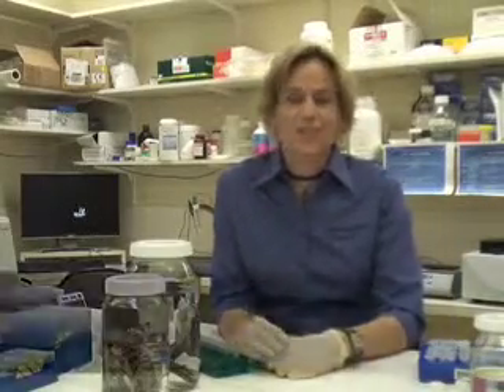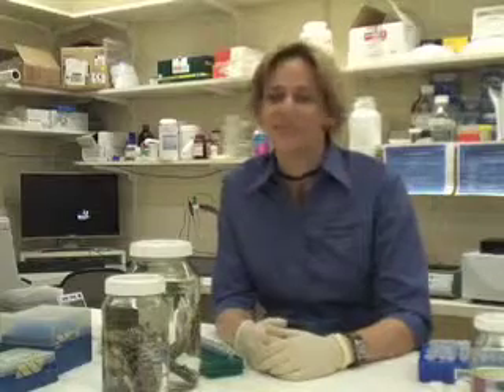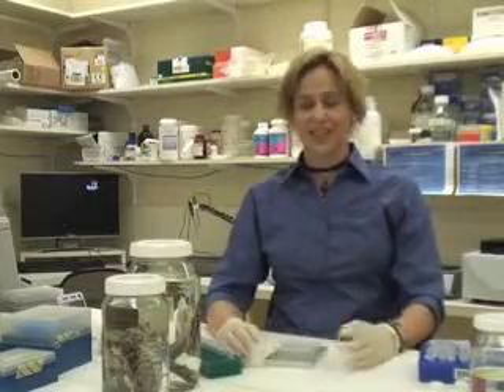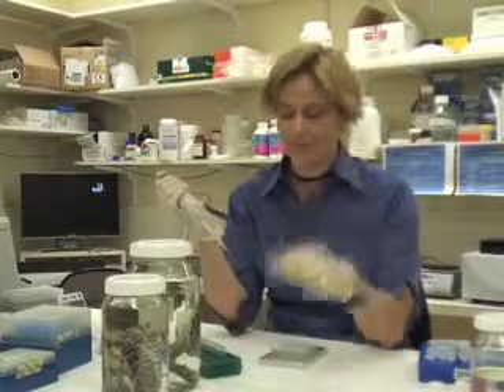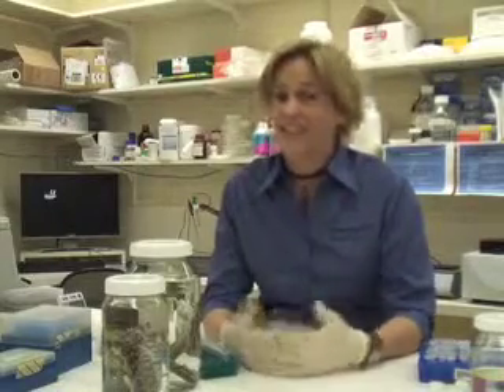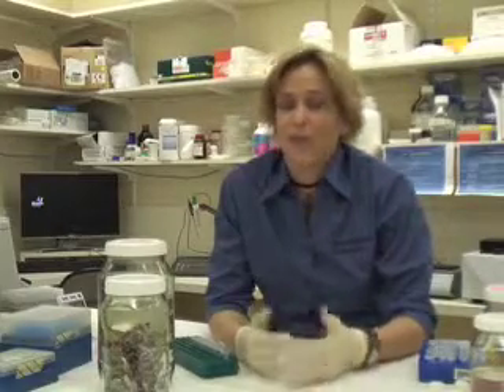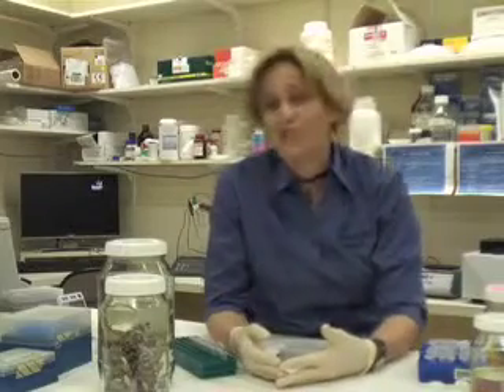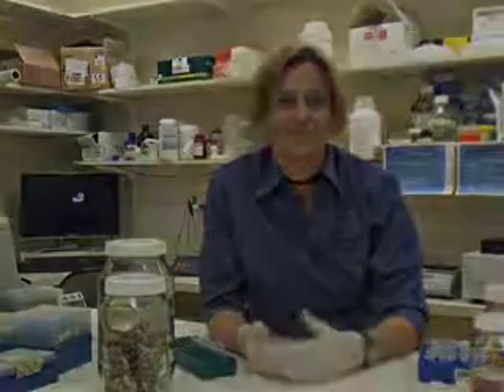Applications of DNA analysis - Dr Jessica Worthington Wilmer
Dr Jessica Worthington Wilmer talks about work as a geneticist at the Queensland Museum.